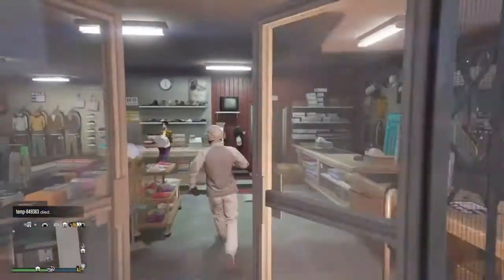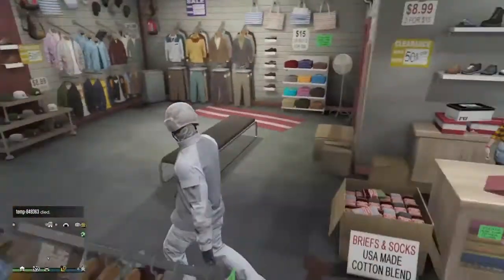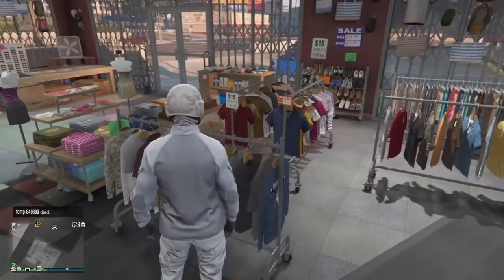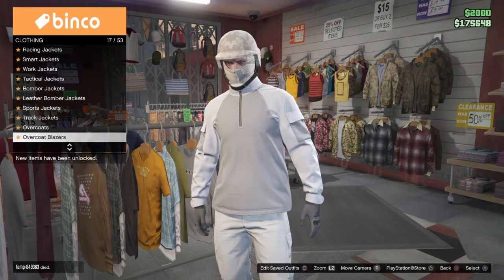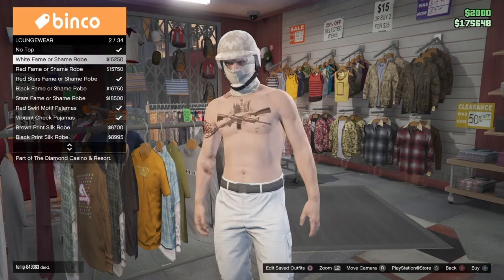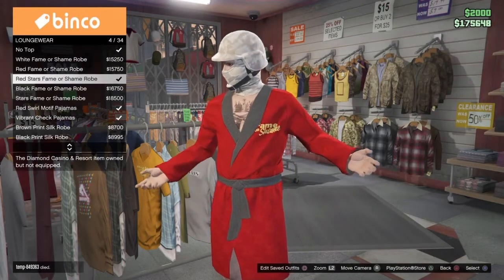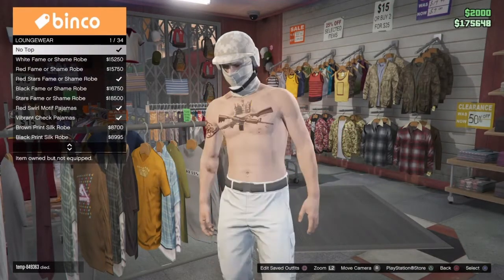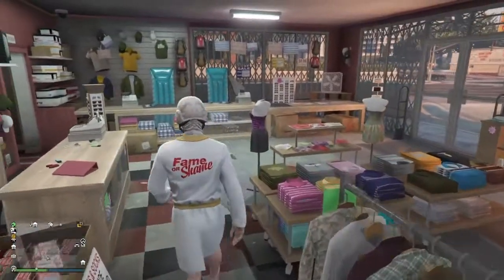How to get man skirt in gta5 *easy* 1.52